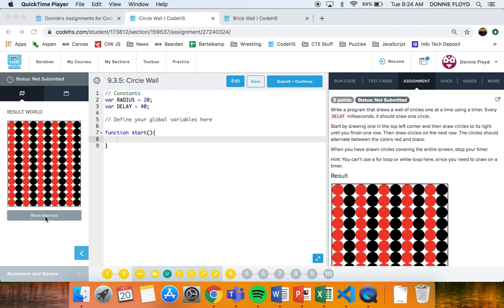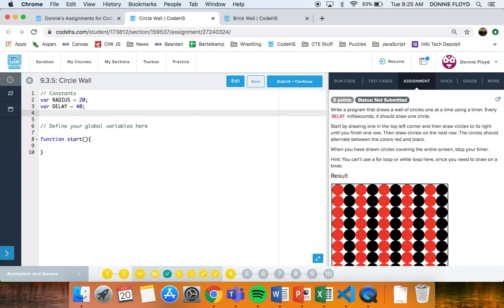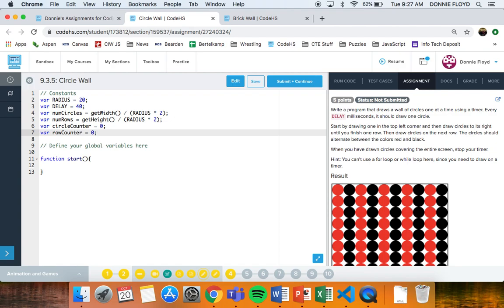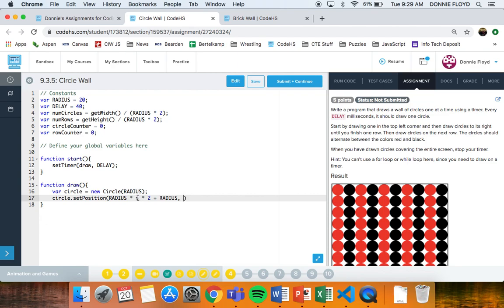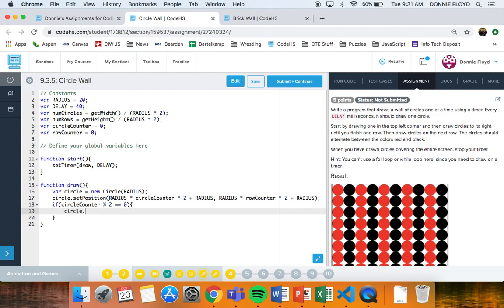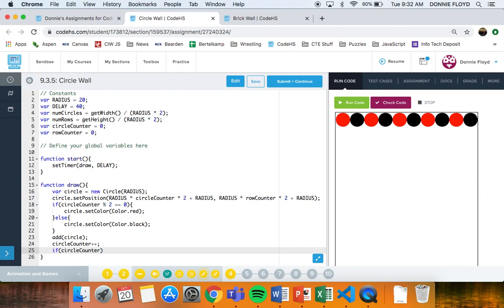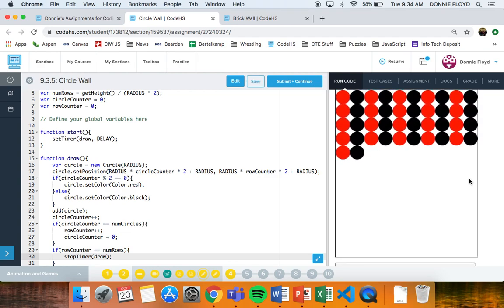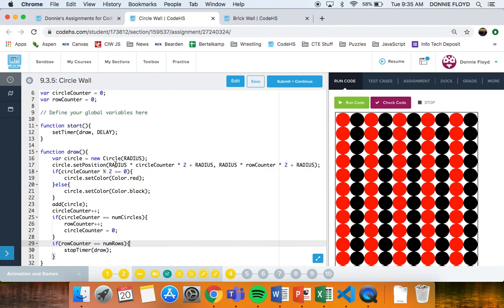Animation and Games Lesson 3